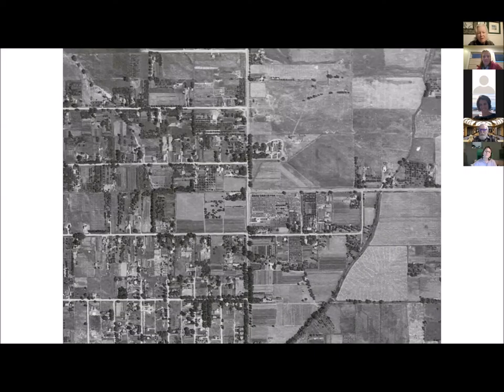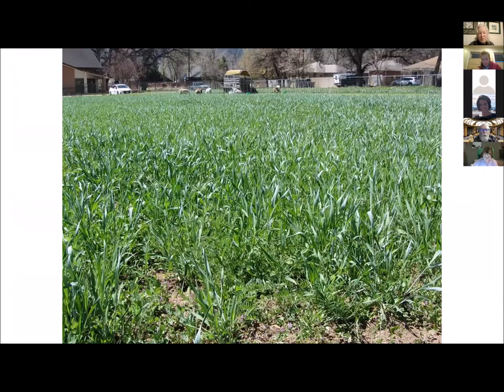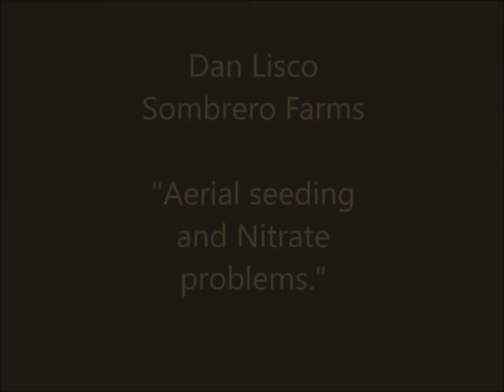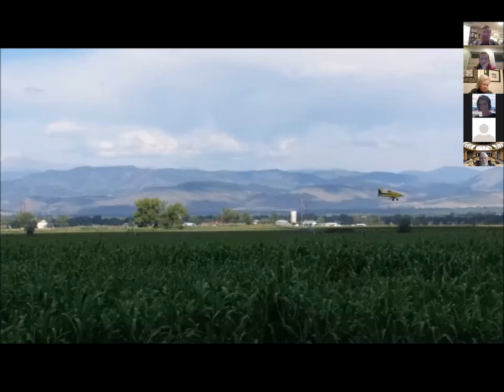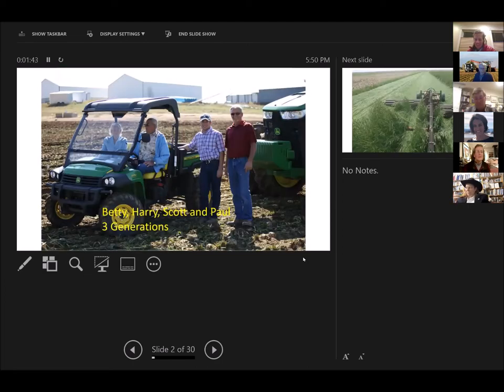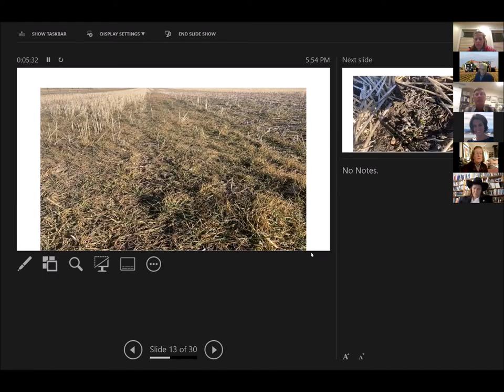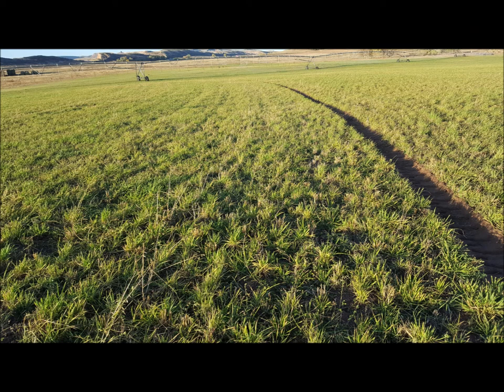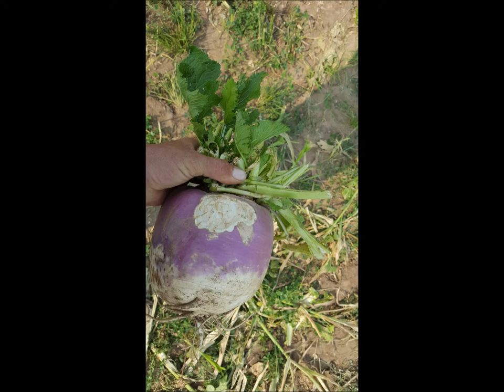Cover Crop Experiences of 4 Colorado Front Range Growers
Four Colorado Front Range growers share their experiences and advice about cover crops in this 37-minute-long video. Subjects include:
1. “Cover Crops for Bio-fumigation and Goat Pasture” by Catherine Long Gates, Longs Iris Gardens, Boulder CO
2. “Aerial Seeding of Cover Crops & Nitrate Problems” by Dan Lisco, Sombrero Farms, Niwot CO
3. “Colorado Cover Crop Challenges” by Paul Schlagel, Schlagel Farms, Longmont CO
4. “Cover Crop Experiments for Grazing” by Zach Thode, Zach Thode Ranch, Livermore CO
Their 27-minute-long presentation is followed by 10 minutes of Q&A including “Have you tried teff?”; “What would make cover crops more successful here?”; “What nutrients would you add?” and “What do you recommend for a low nitrate feed?”.  Dale Strickler of Green Cover Seed weighs in on the last question.